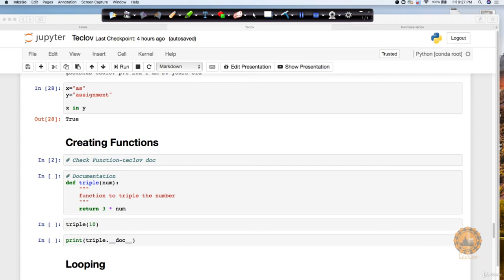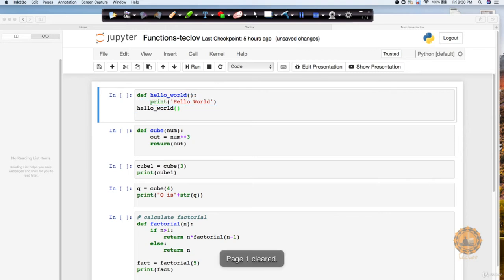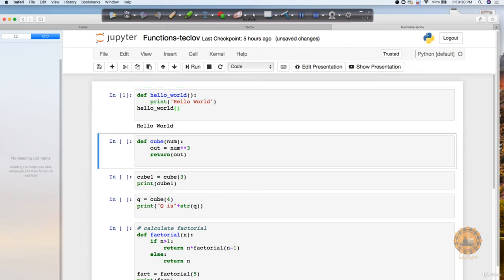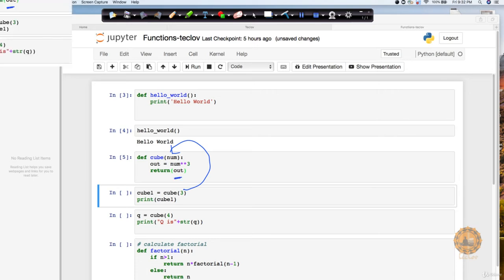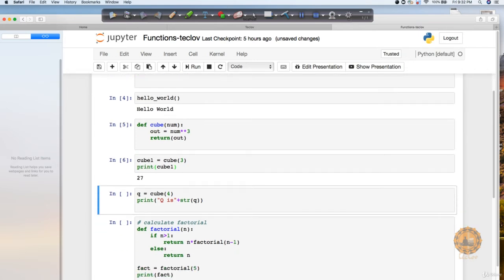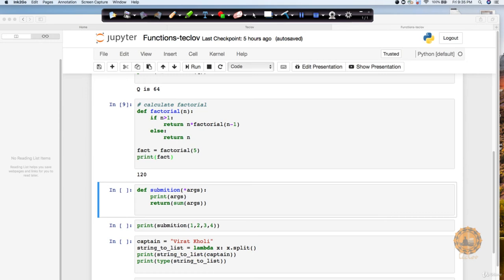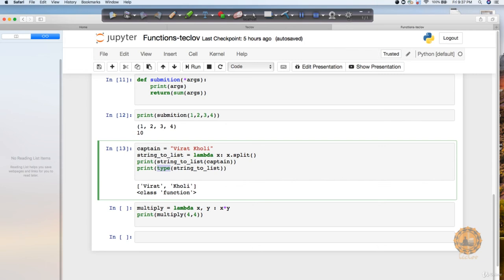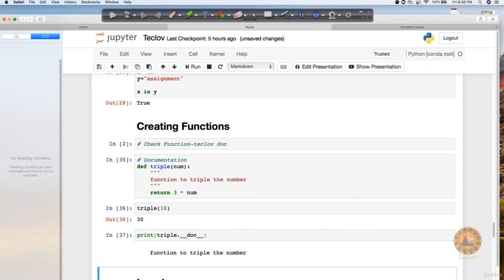Functions in python